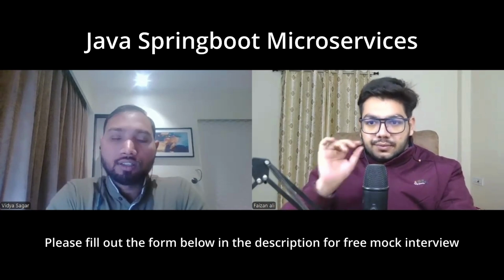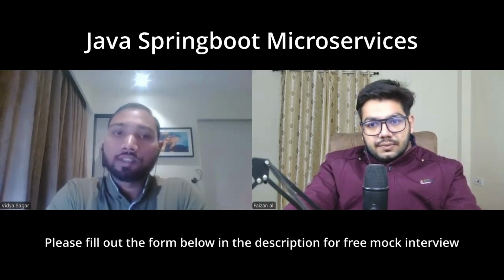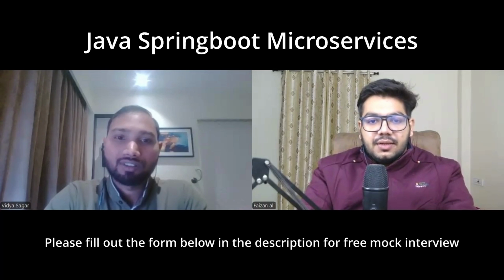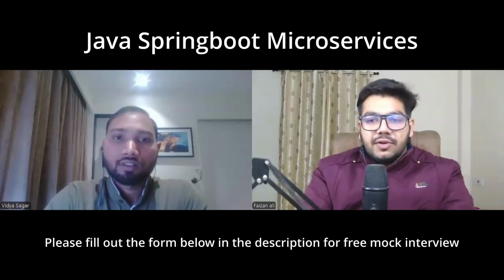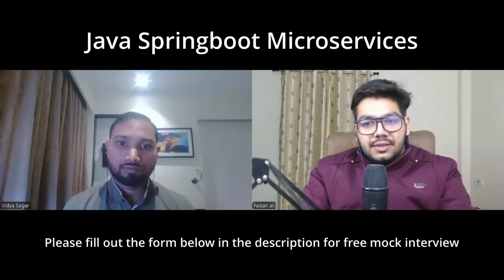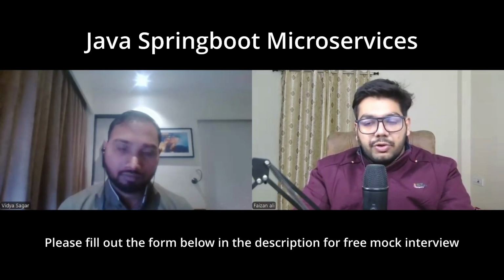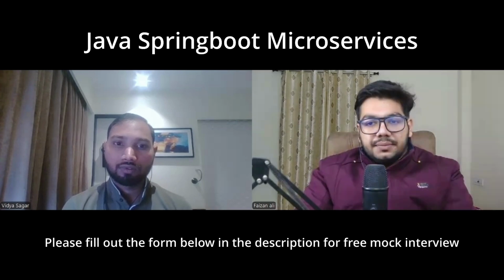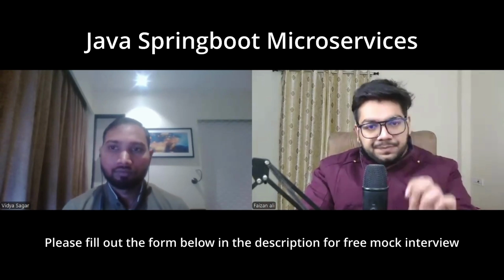Java Spring Boot 3.4 Yrs Interview Experience